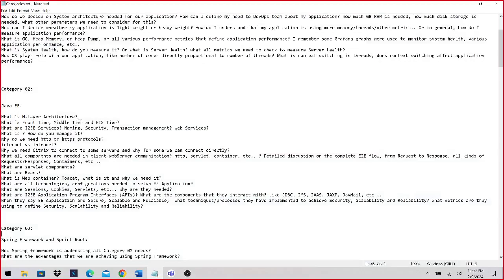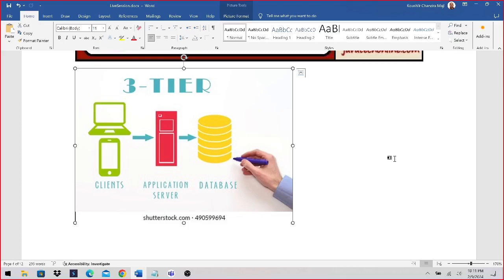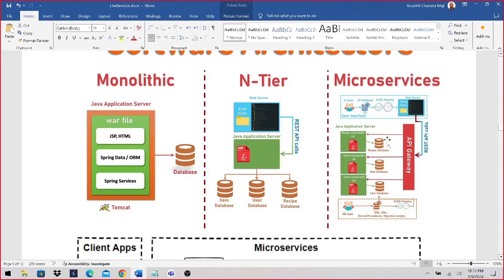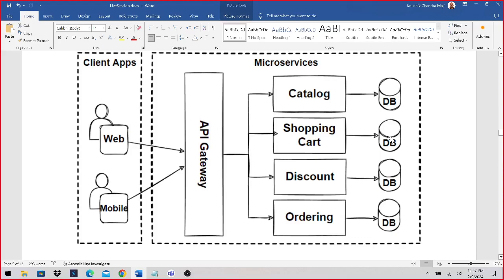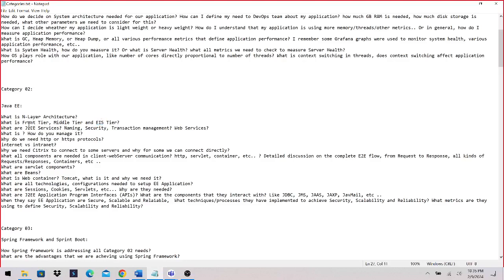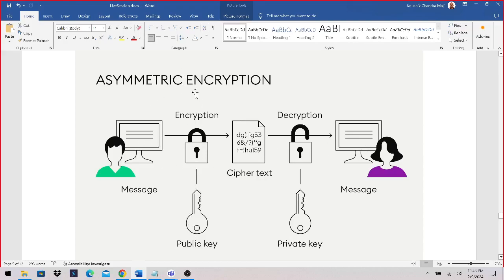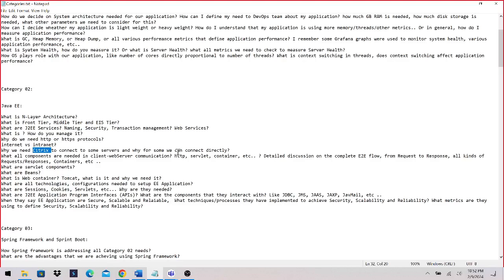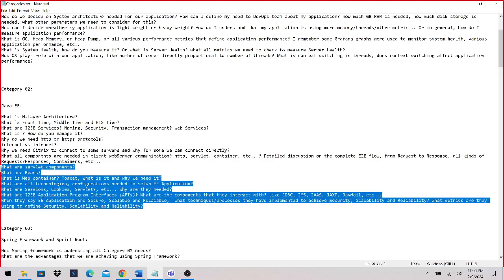Live Session On Architecture Concept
Explained Concept on 3 Tier Architecture, Monolithic vs Microservice Architecture, Difference between HTTP and HTTPS, Encryption details, Networking